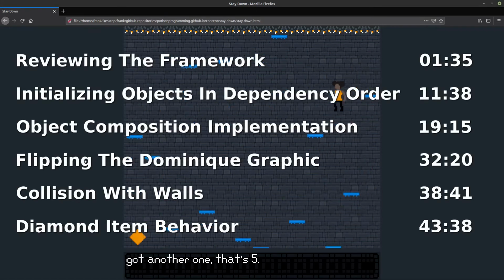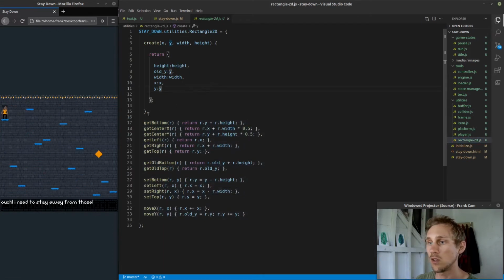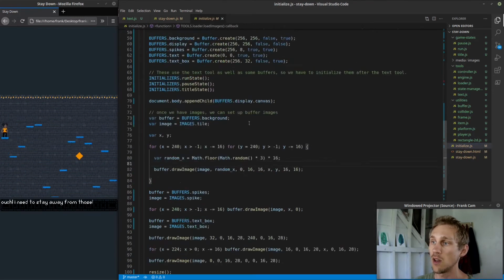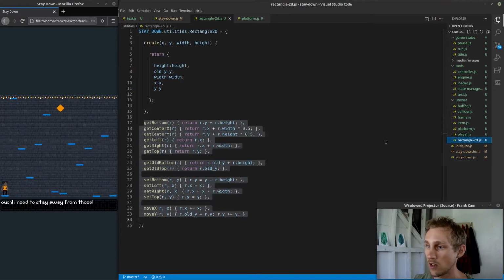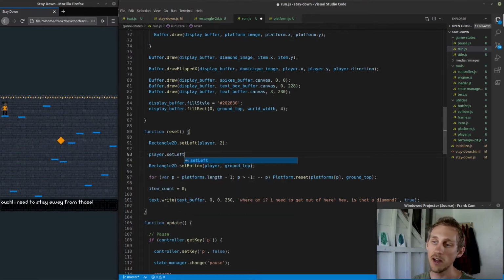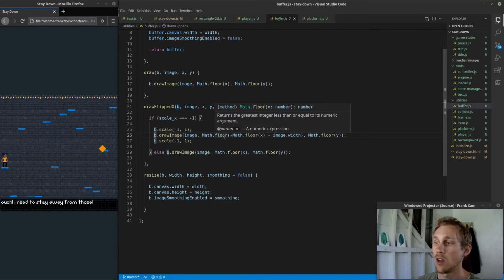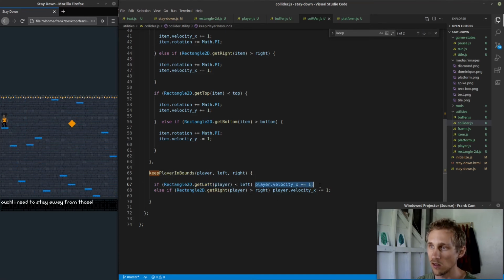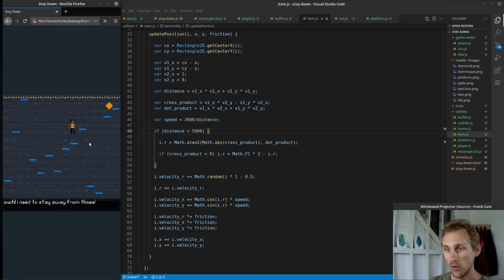Stay Down Dev Log - Part 17 - Object Composition and New Features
It's been a while, but I'm back with a much cleaner framework and some cool new features. In this video I go over object composition as well as a way to load your files in dependency order, which might come in handy for you.

00:01:35 Reviewing The Framework
00:11:38 Initializing Objects In Dependency Order
00:19:15 Object Composition Implementation
00:32:20 Flipping The Dominique Graphic
00:38:41 Collision With Walls
00:43:38 Diamond Item Behavior

You can find all my projects as well as their source code at: